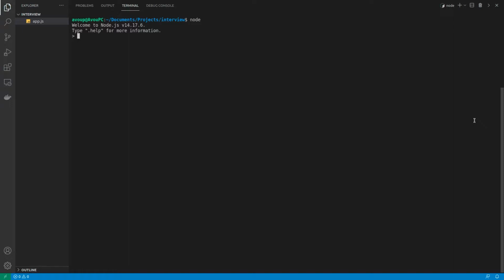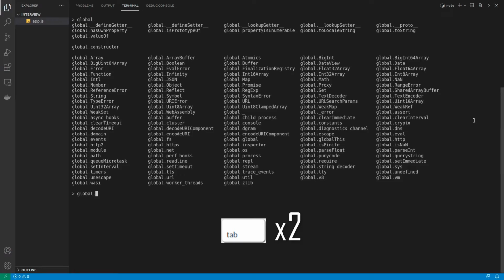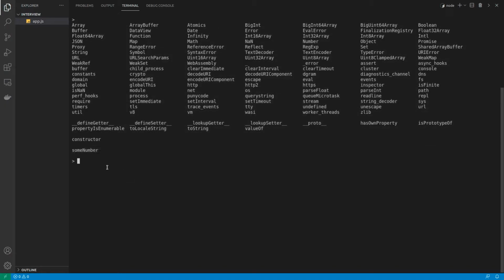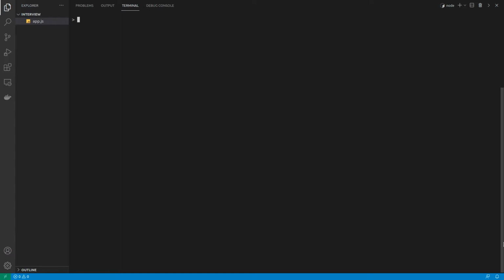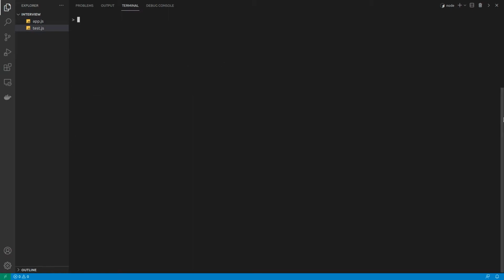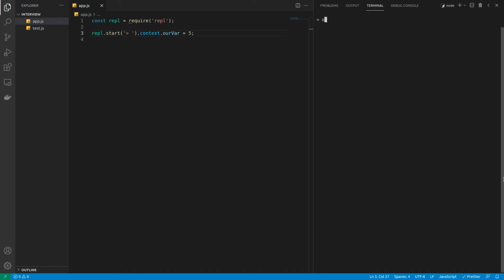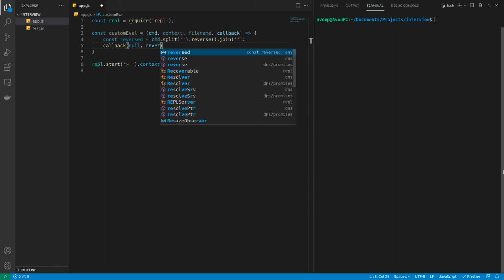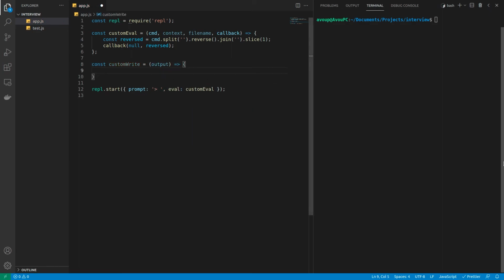Node.js Notes: REPL (interview preparation)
In this video we explain node.js REPL (Read Evaluate Print Loop) and you need to know about it.

PREREQUISITES: basic JS and Node.js knowledge.